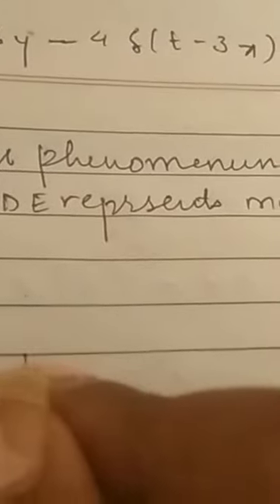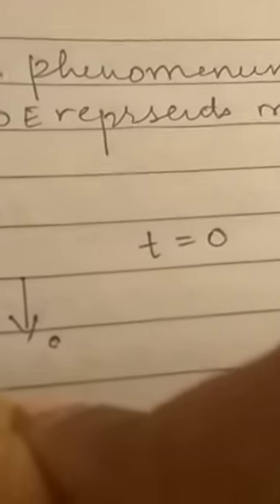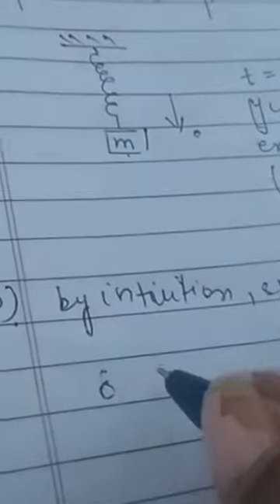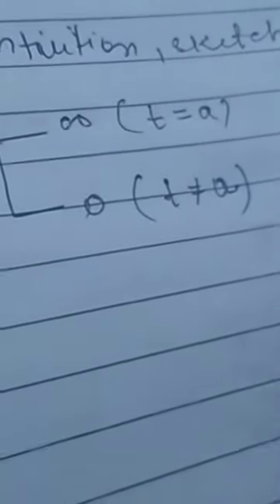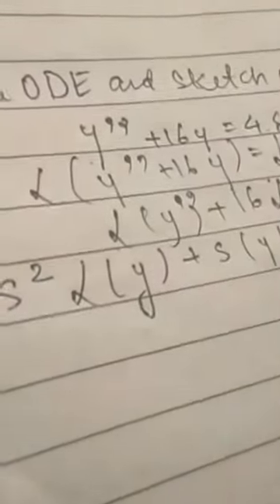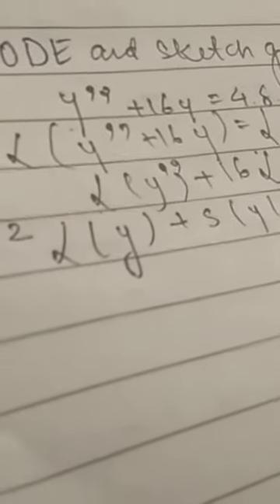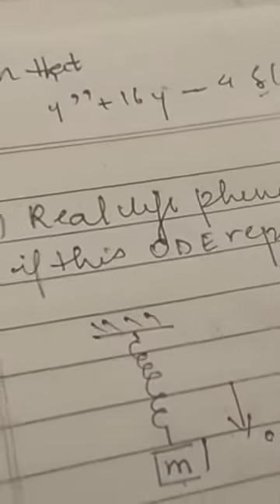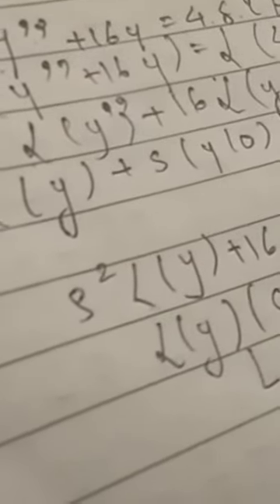Mat104. Endsem. Question6/6